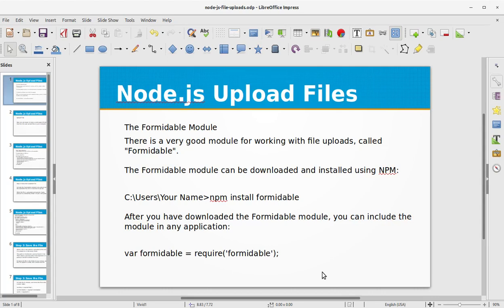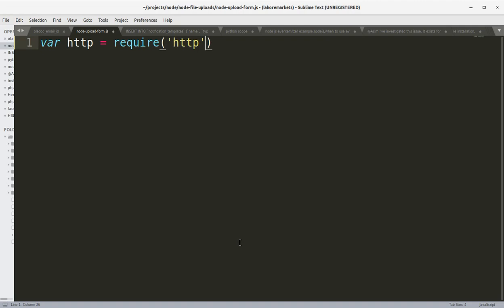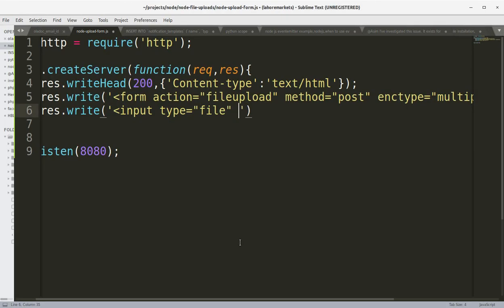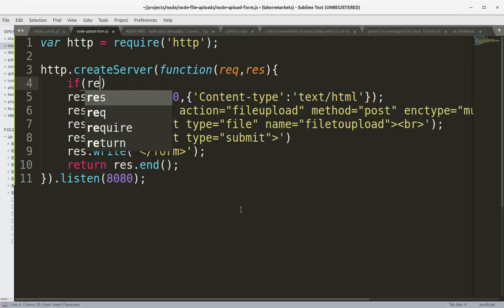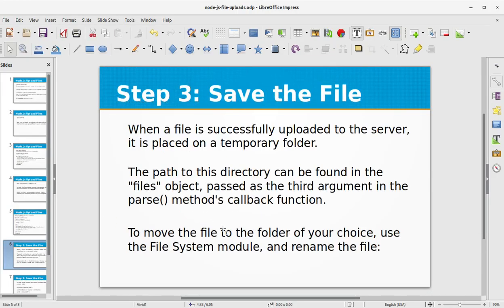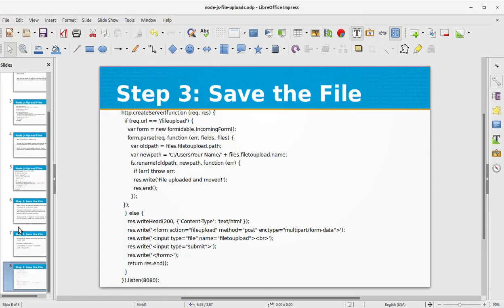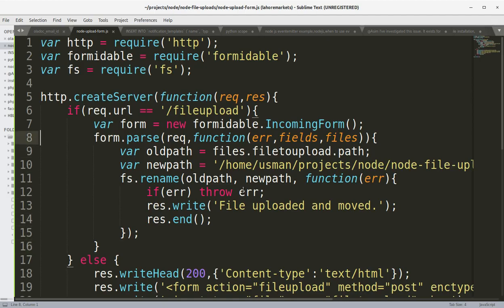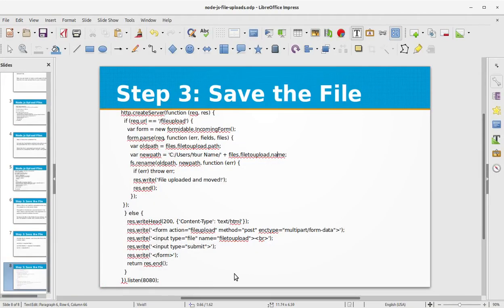How to do file uploads using Node JS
In this video training, you'll learn how to upload files using Node JS. There is a very good module for working with file uploads, called "Formidable". The Formidable module can be downloaded and installed using NPM:
npm install formidable
After you have downloaded the Formidable module, you can include the module in any application:
var formidable = require('formidable');